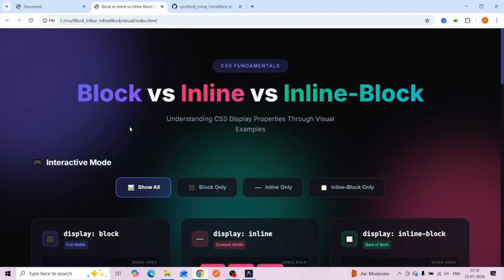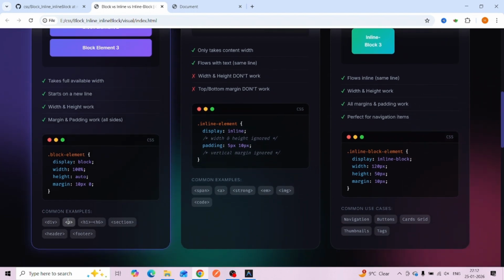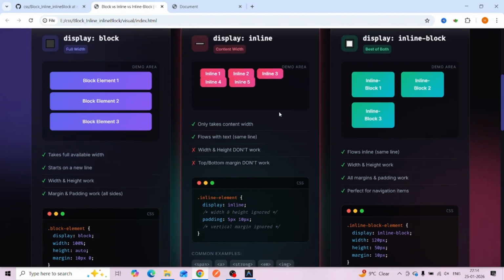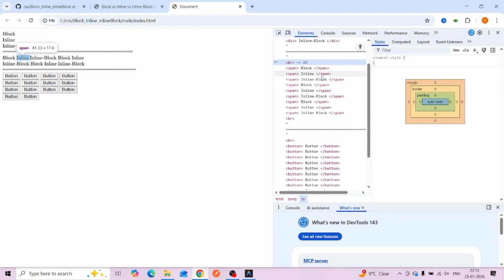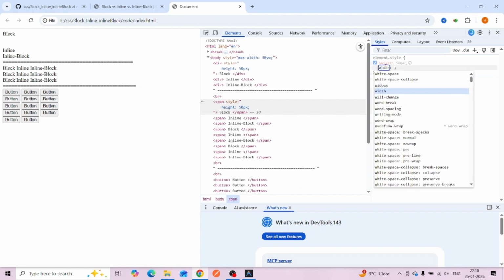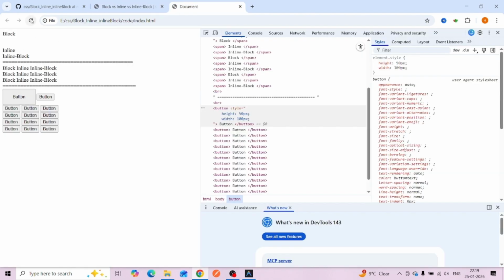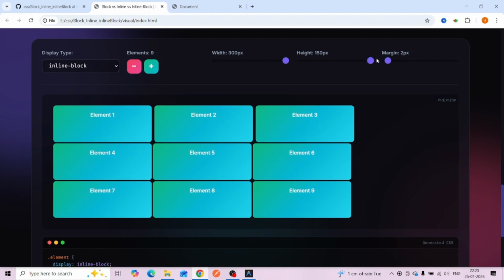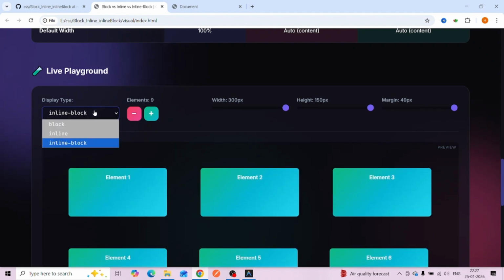CSS Display Explained: Block vs Inline vs Inline-Block (2026 Guide)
Confused by CSS layouts? Understanding the difference between display: block, display: inline, and display: inline-block is the #1 foundational skill for every web developer. In this video, I break down exactly how these properties work and when to use each one.

In this video, you will learn: ✅ The behavior of Block-level elements (divs, paragraphs, headers). ✅ How Inline elements flow with text (spans, links). ✅ The power of Inline-Block for layouts without floats or flexbox. ✅ Common mistakes developers make with margins and padding.
⏱️ Timestamps
0:00 - Introduction to CSS Display Properties
1:06 - What is Display: Block? (Explained)
1:40 - Display: Block Code Example & Demo
2:25 - What is Display: Inline? (Key Differences)
3:09 - What is Display: Inline-Block? (Best of Both Worlds)
3:38 - Coding Demo: Inline vs Inline-Block Elements
4:35 - Height & Width Behavior: Inline vs Inline-Block
6:34 - Margin & Padding Rules (Top/Bottom Issues)
8:02 - Interactive Playground Demo (Live Comparison)
8:50 - Quick Comparison Chart (Block vs Inline vs Inline-Block)
9:45 - Summary & Final Thoughts